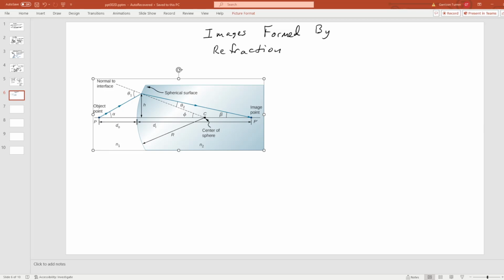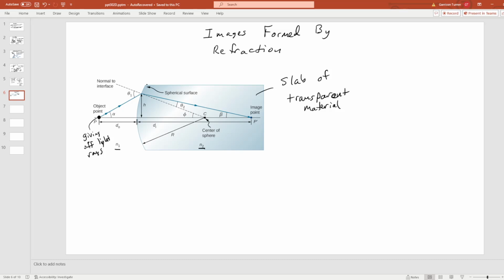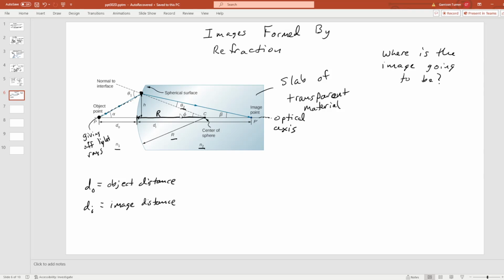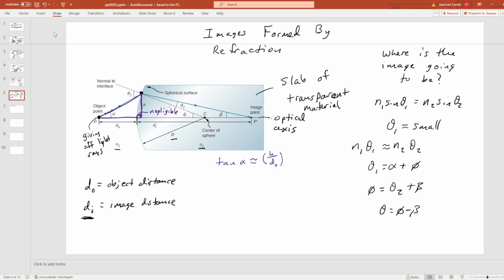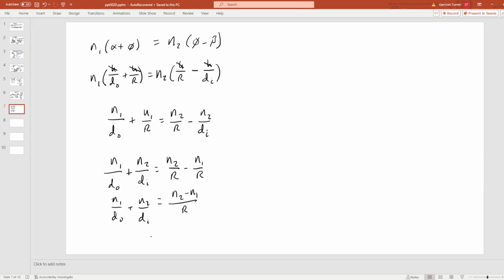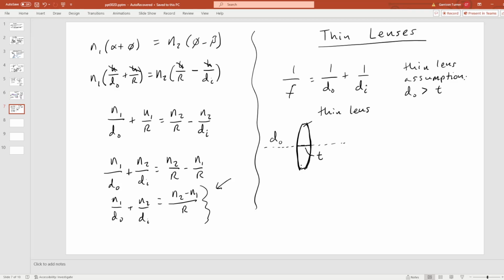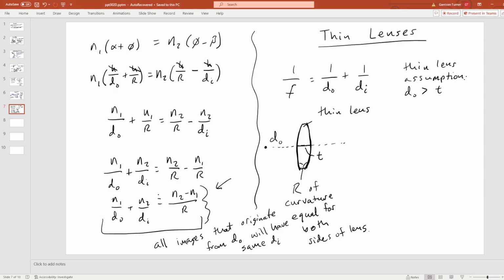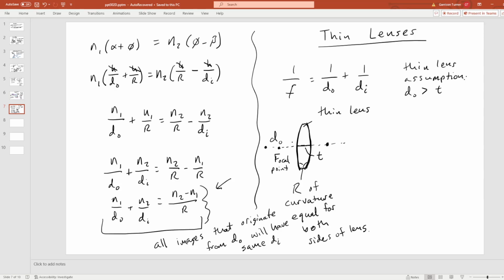Refraction by Curved Lenses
Here we derive the equation for the image formed inside a slab of transparent media when light is incident from a different medium along the optical axis, and give a brief justification of the thin lens equation.